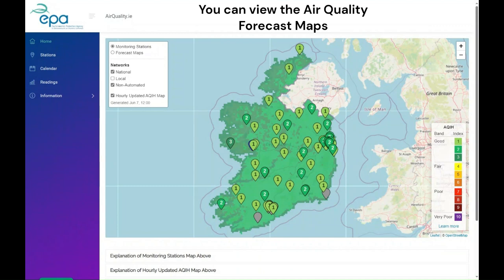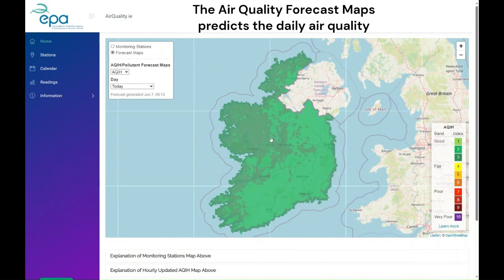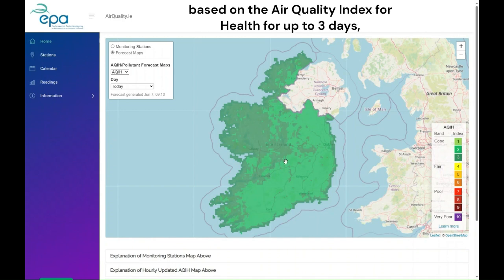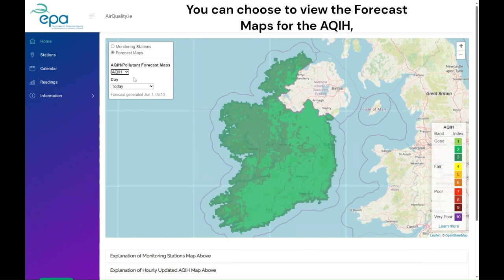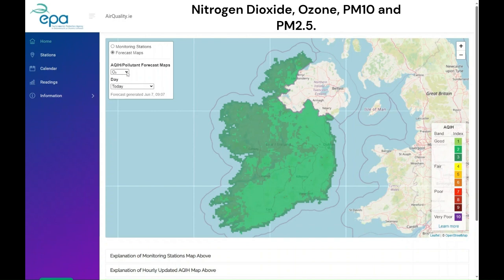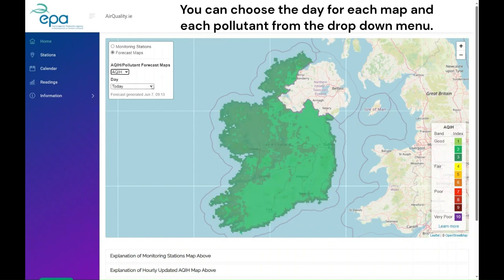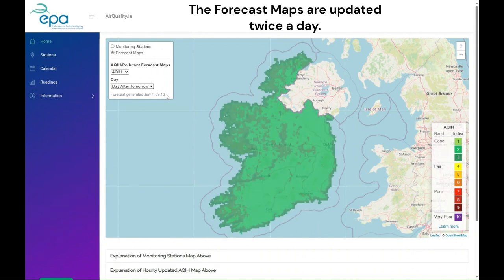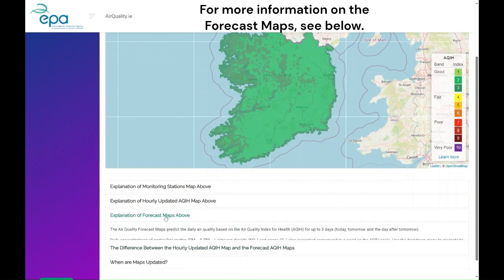Air Quality Forecast Maps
This video shows how to view the various Air Quality Forecast Maps.